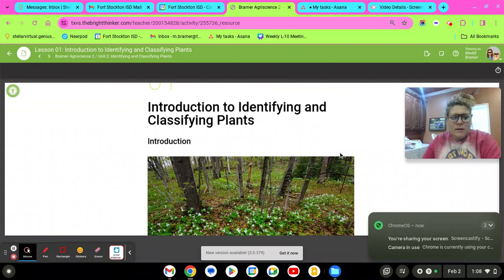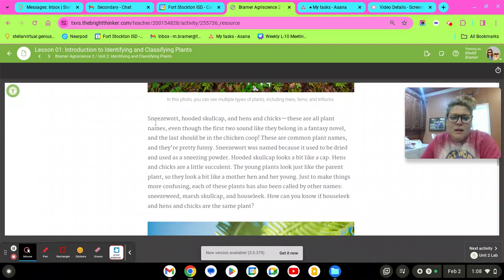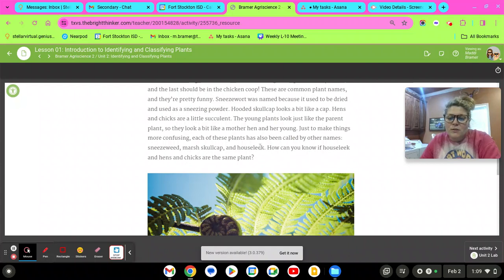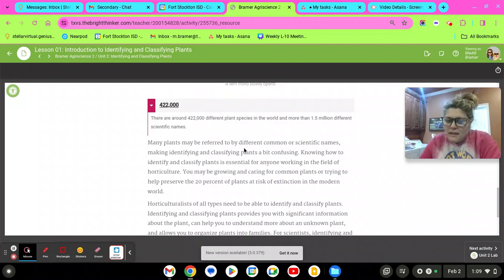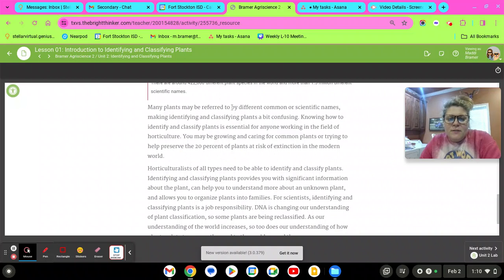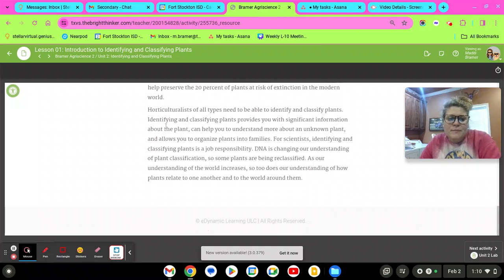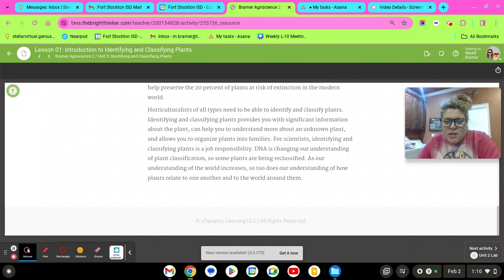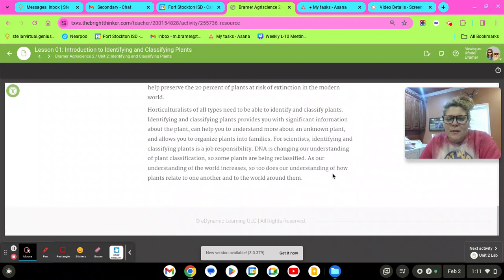Ag Science 2-Lesson 1 Unit 2